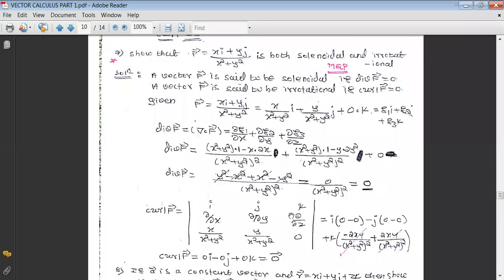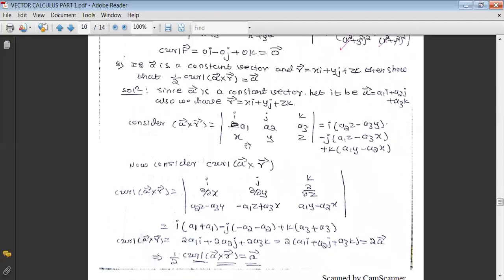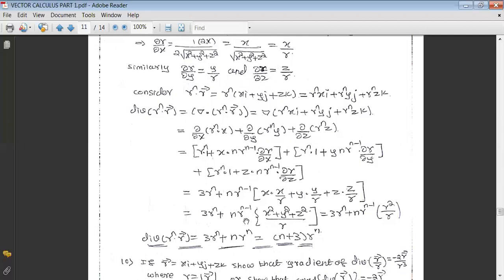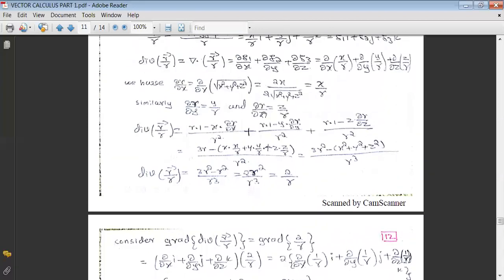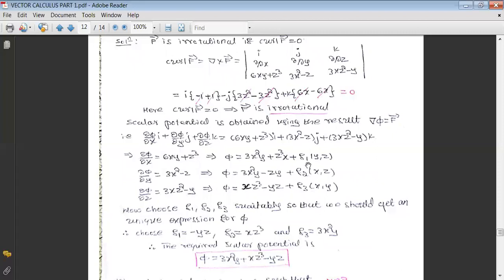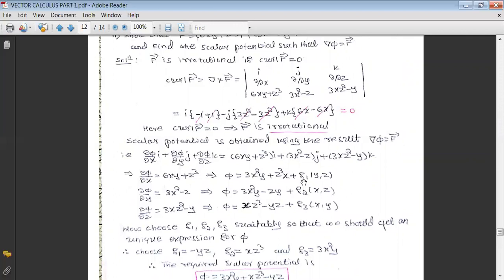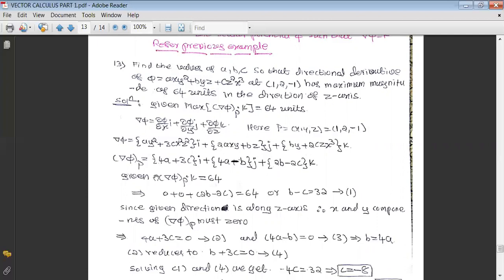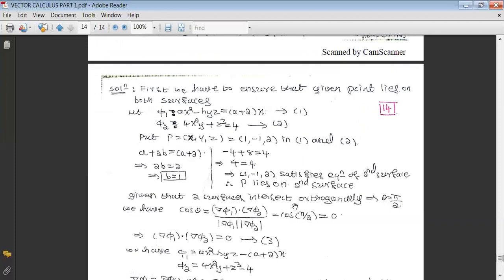18MAT21 Advancd calculus and Numerical methods VECTOR CALCULUS Examples on FINDING SCALAR POTENTI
EXAMPLES ON FINDING SCALAR POTENTIAL OF IRROTATIONAL VECTOR